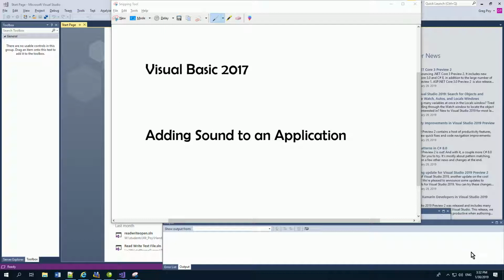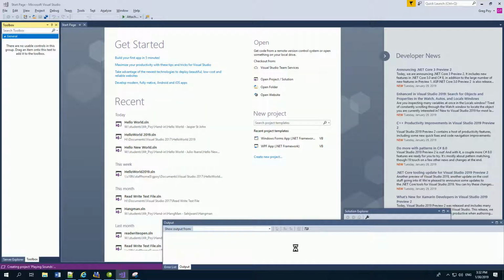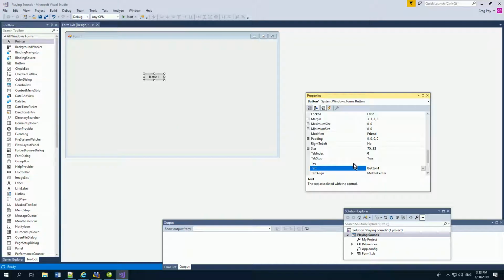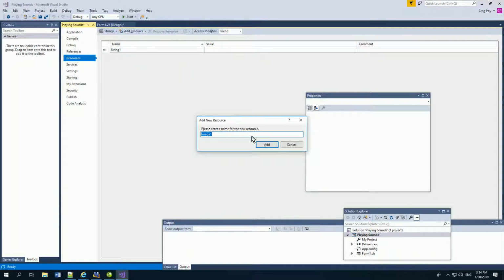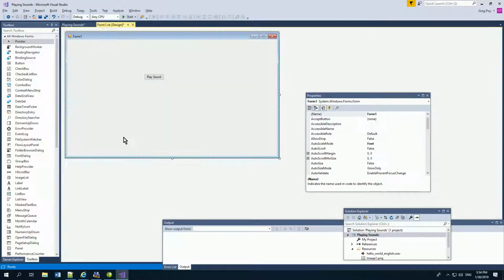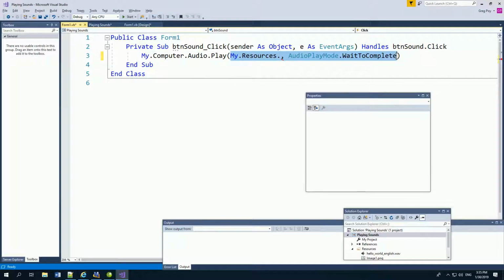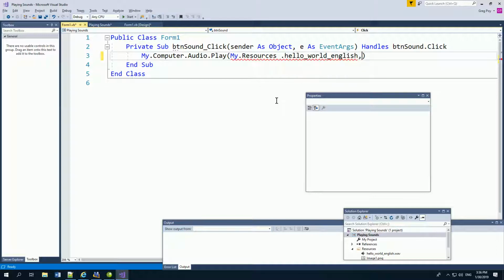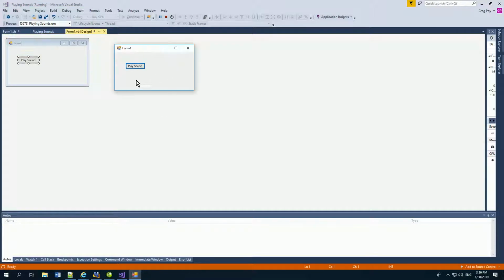Adding Sound Visual Basic 2017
In this video I will show you how to add a sound to your Visual Basic 2017 program.  I will also show you how to add resources to your Visual Basic Project.